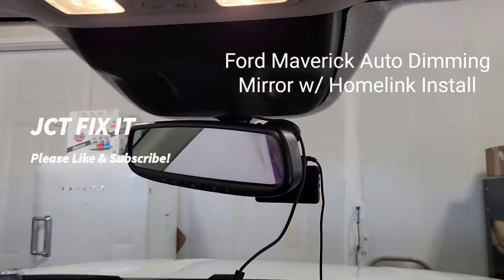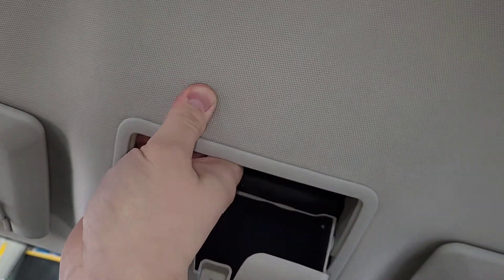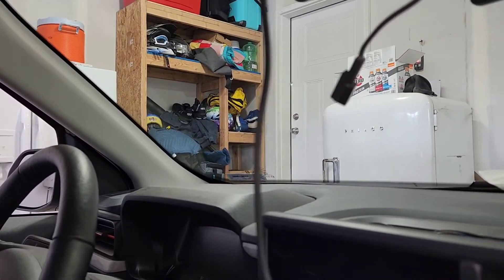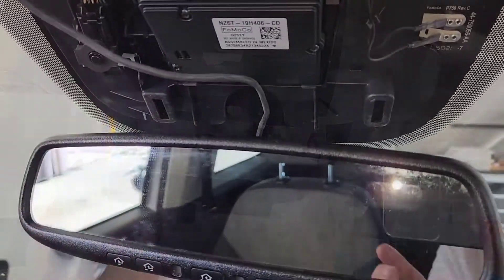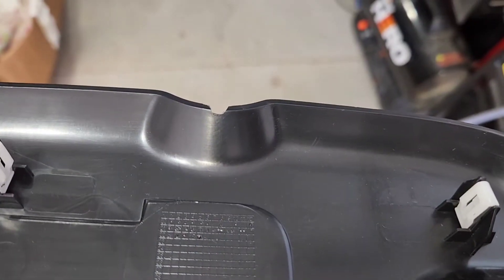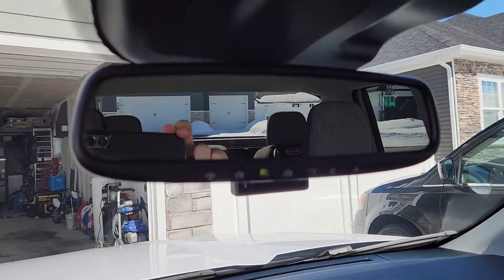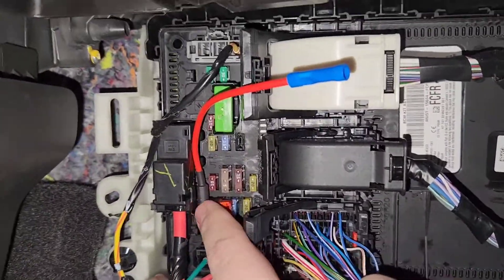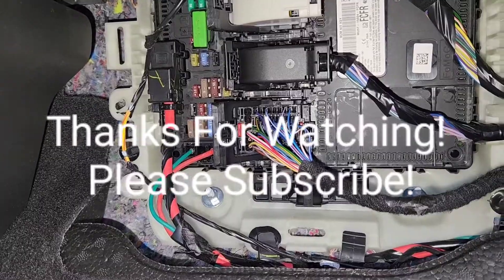Ford Maverick Auto Dim w/ Homelink Mirror Install.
In this video I will show you how to wire up and install the Kia part number A7062-ADUP1 auto dimming mirror with compass and homelink. The install is easier if you have the co-pilot 360 vision module, but I cover 2 installation methods.

Parts Used:

Plastic Trim tools

Fluke multimeter

Kia Mirror part number: A7062-ADUP1
Couldn't find on Amazon. I got from ebay.

Fuse circuit adder for those without copilot 360